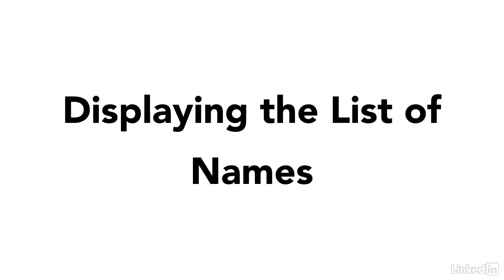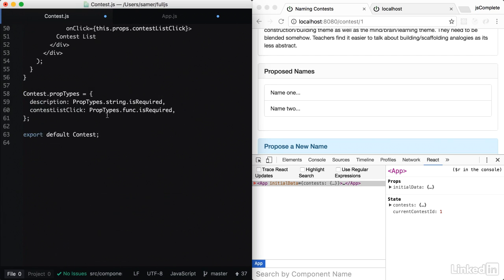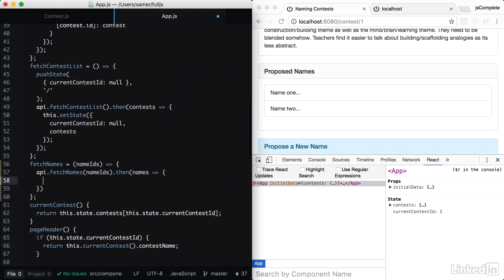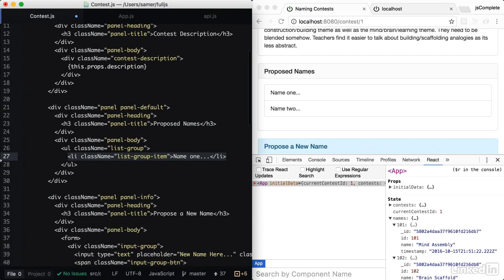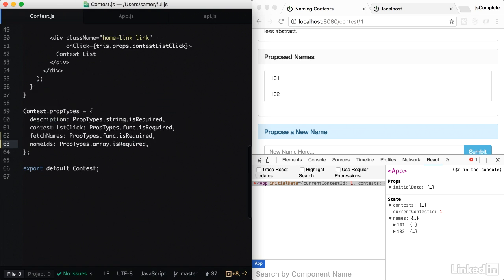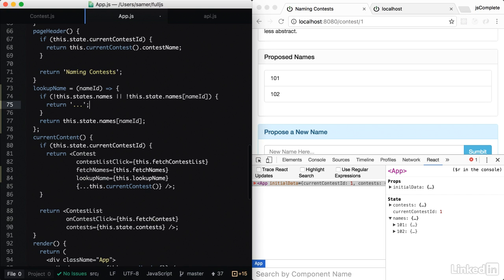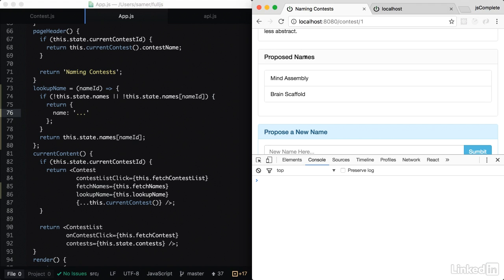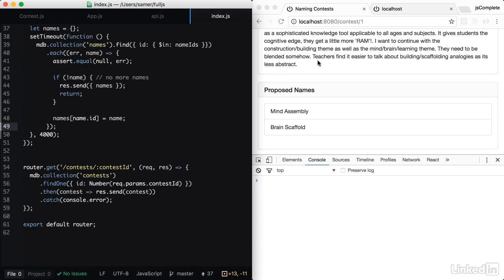JavaScript 033 Displaying the list of names